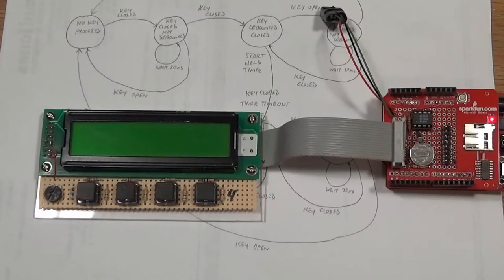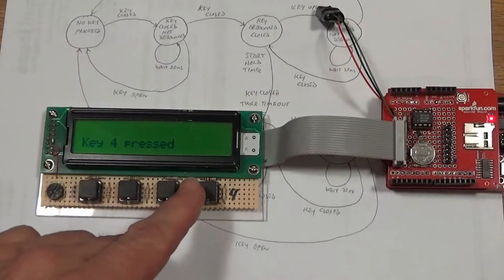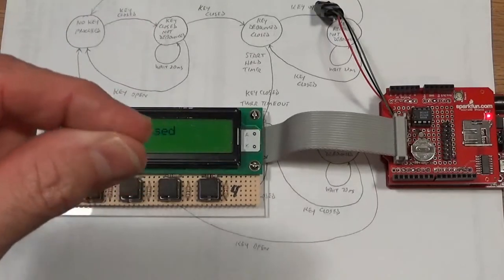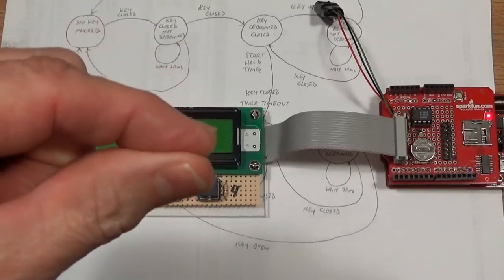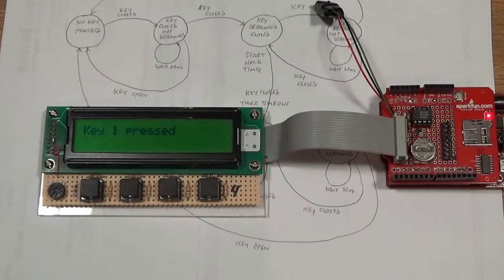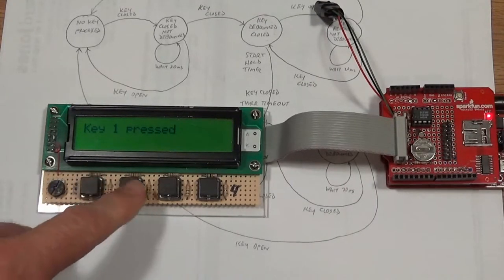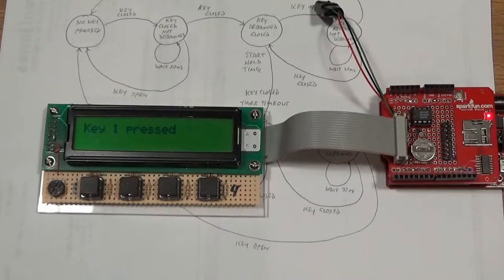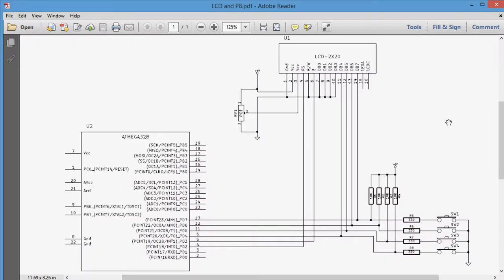Microcontroller User Interface, Part 2: Keypad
This is the second part of a tutorial describing a simple user interface consisting of an LCD and four push buttons.

In this part, I describe how to connect four pushbutton switches to a microcontroller and how to write the software drivers.